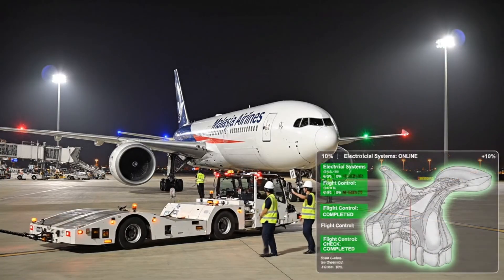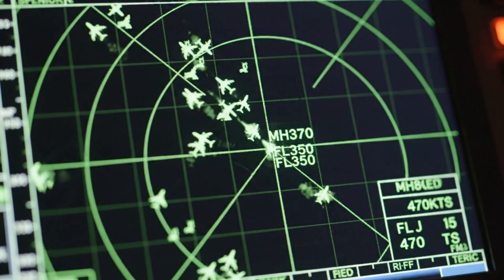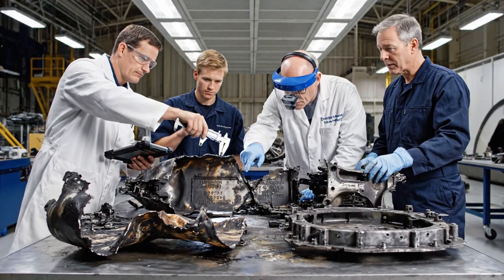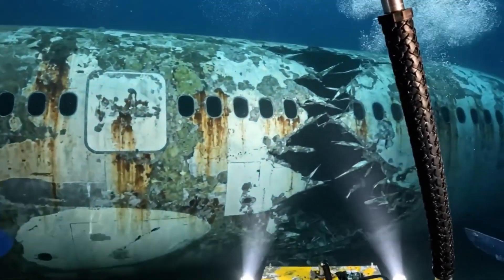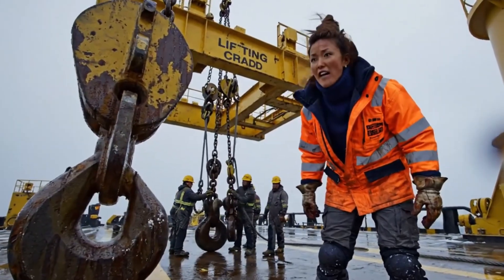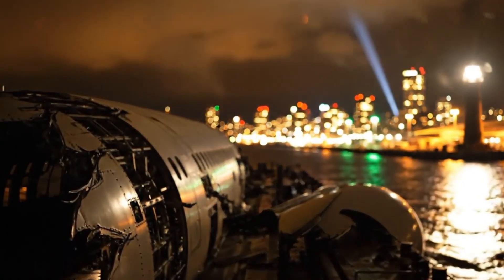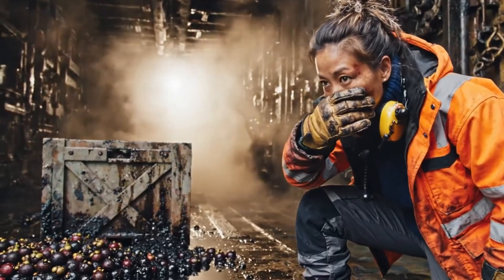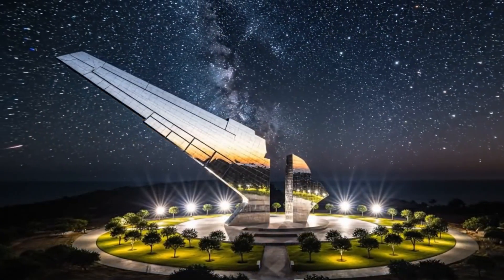MH370 Vanished Without a Signal — Then Salvaging After Years Beneath the Ocean.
In 2014, Malaysia Airlines Flight MH370 disappeared without transmitting a distress signal, challenging everything we understand about modern aviation systems.

This video breaks down the event from an engineering perspective — examining aircraft communications, avionics architecture, satellite handshakes, and why a modern wide-body airliner could vanish without real-time tracking.

In the second half, the video presents a hypothetical deep-sea salvage and recovery operation, modeled on real-world maritime engineering, sonar mapping, and heavy-lift recovery technologies.

This reconstruction is a technical scenario, not a statement of fact, created to explore what such an operation would realistically require if the aircraft were ever located.